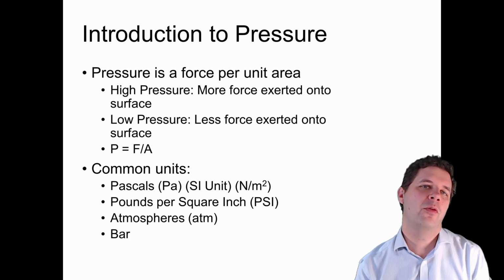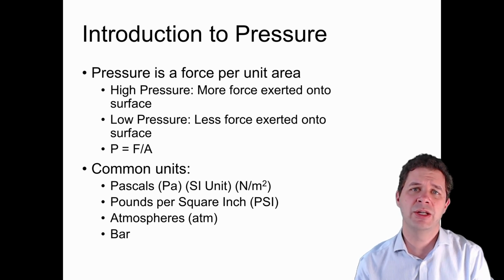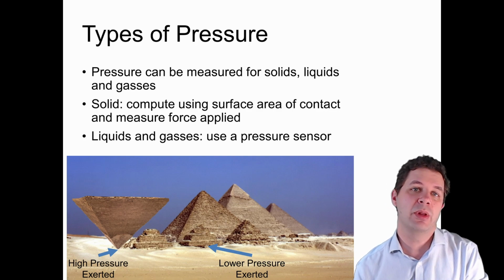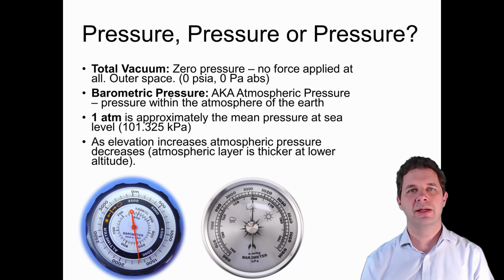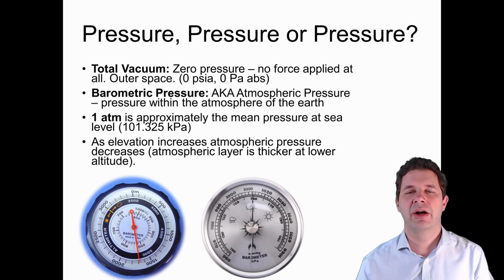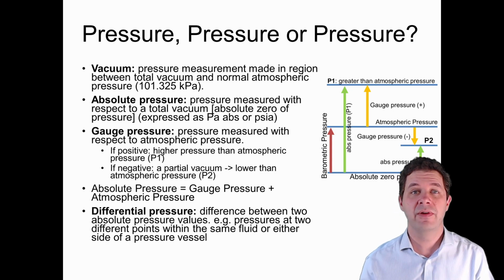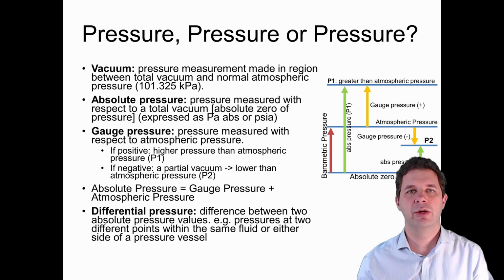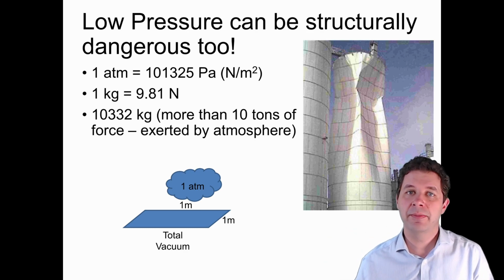EMS3001 W7 b